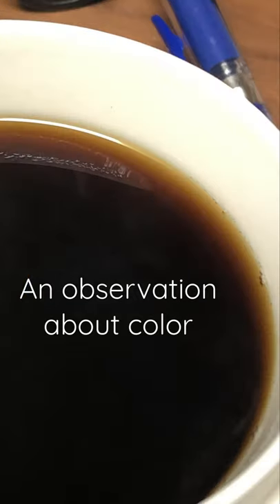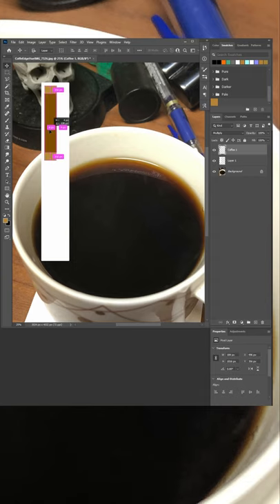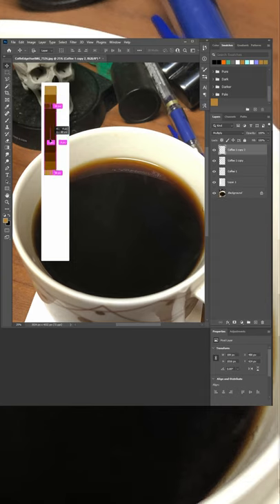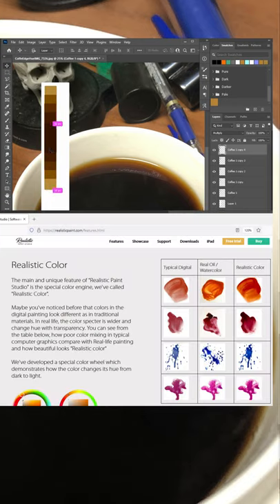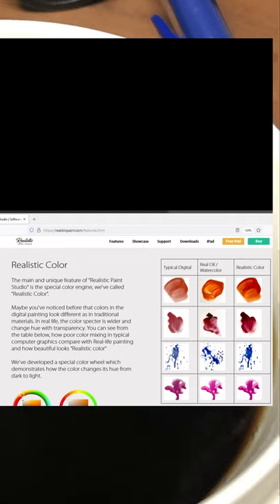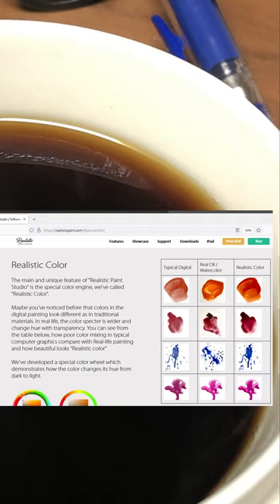Realistic Paint Studio and Hue Attenuation in a Colored Liquid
When light attenuates in a colored liquid it changes hue, darkening and picking up saturation. The effect is similar to stacking colored cellophane, and can be simulated with the multiply blend mode.

There is a digital painting app that models this phenomenon. It’s called Realistic Paint Studio.